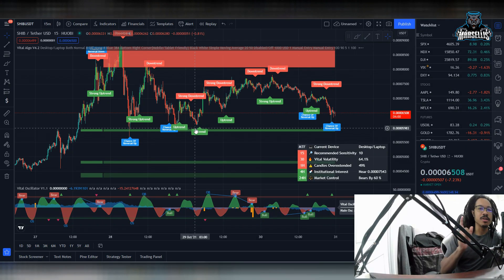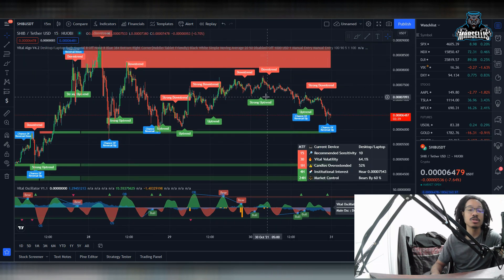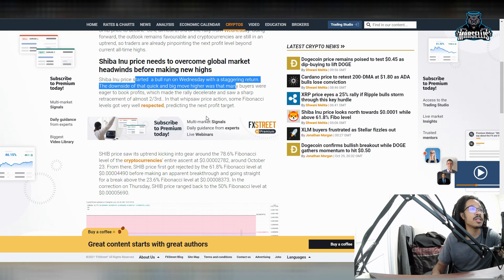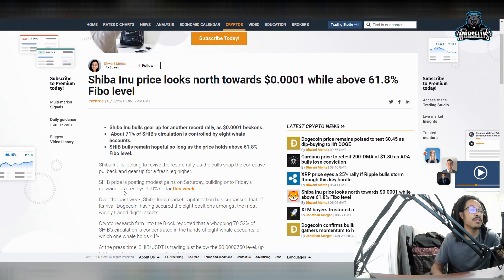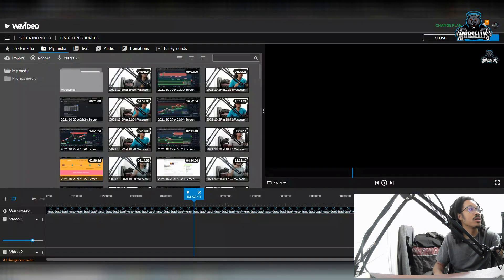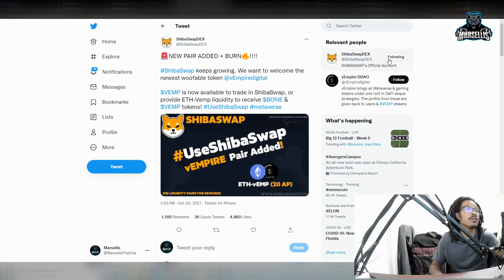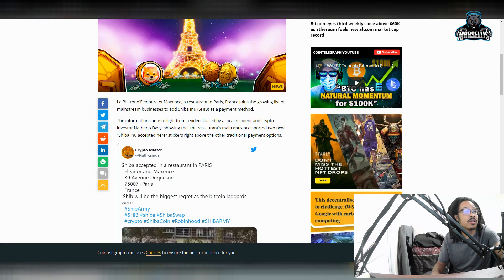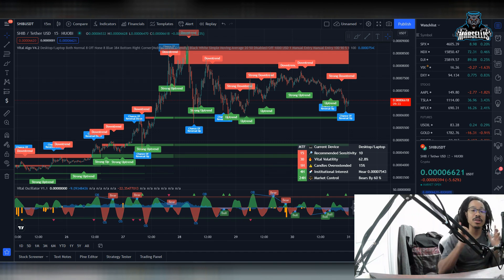THE SHIBA INU PUMP ISN'T OVER YET! SHIBA INU TECHNICAL ANALYSIS | SHIBARMY UPDATE 📈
✅✅FOLLOW MARSELLIS✅✅